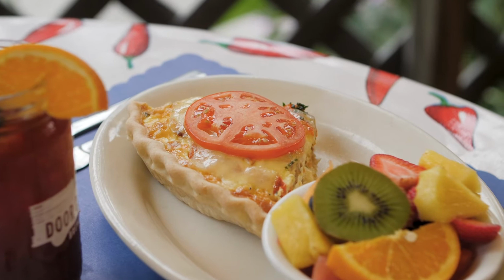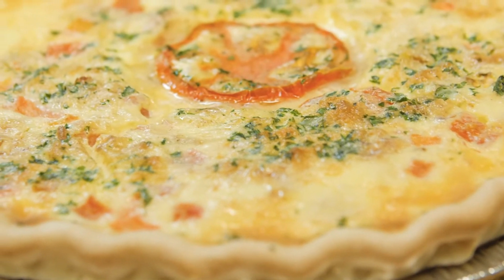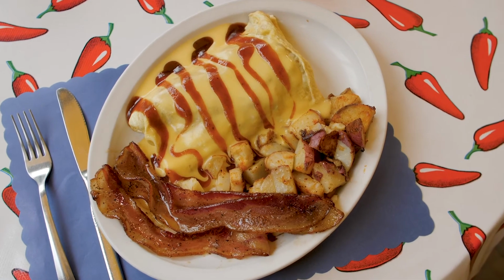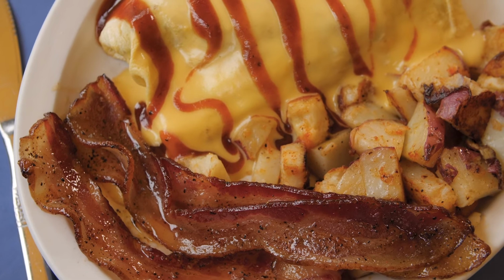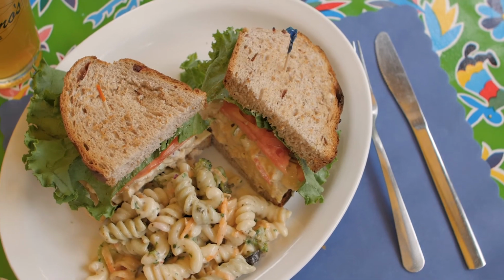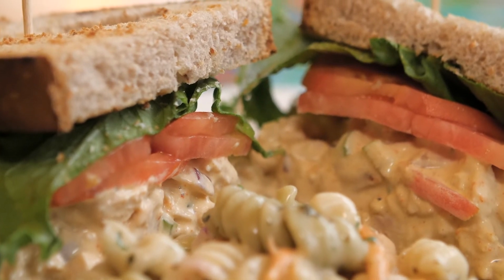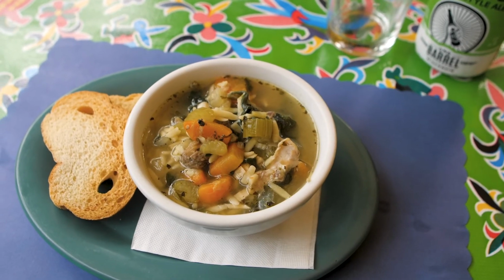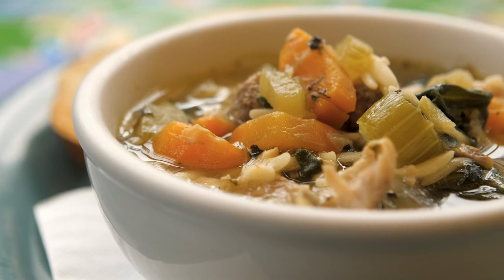Door County Restaurants: Scaturo's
Owner Robert Scaturo showcases some of their sweet treats and delicious eats, including their Fried Perch Sandwich, Quiche Lorraine, Southern Omelet & Billionaire Bacon, Honey Mustard Chicken Salad Sandwich, and Wedding Soup.